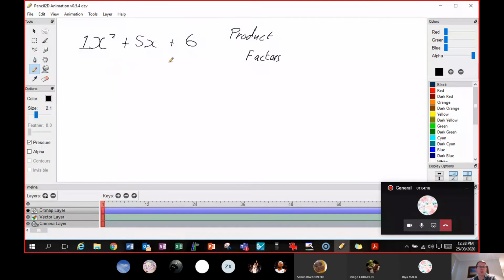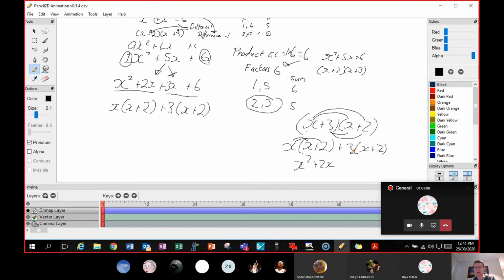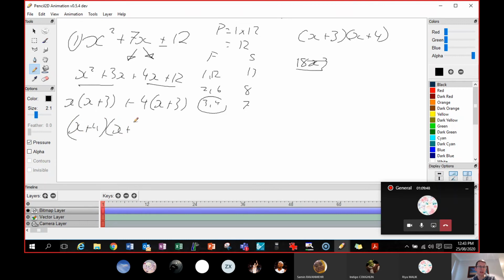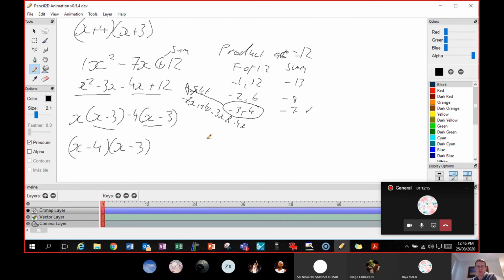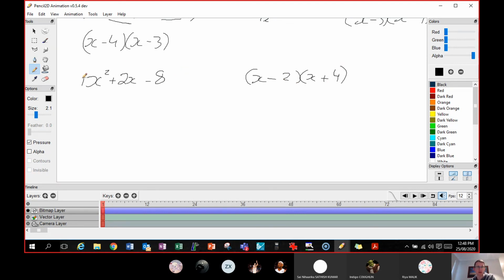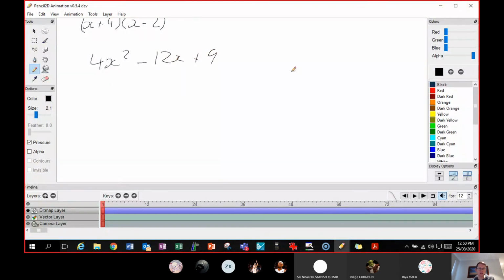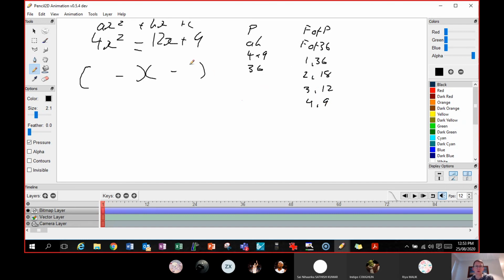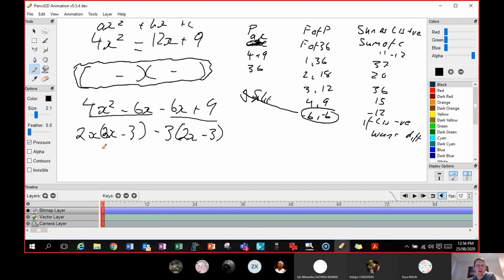Factorising trinomials non monic by splitting the term and grouping